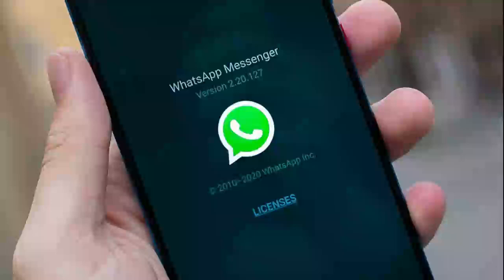WhatsApp picture in picture mode for video calls is rolling out on iPhones